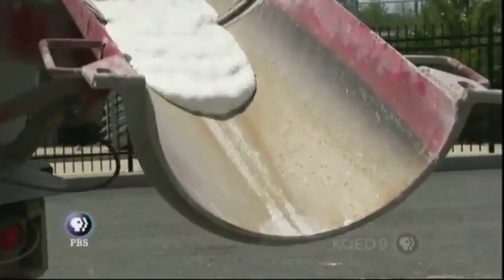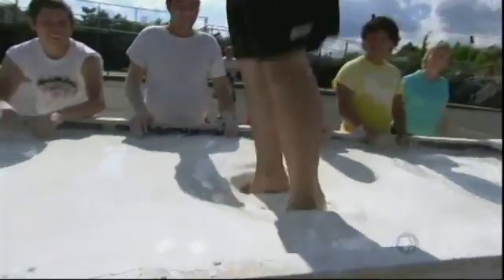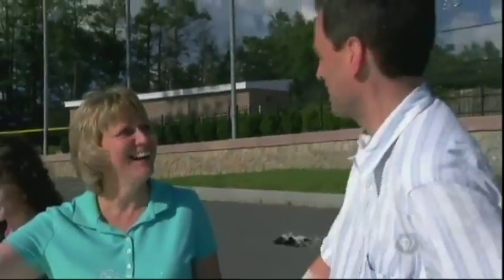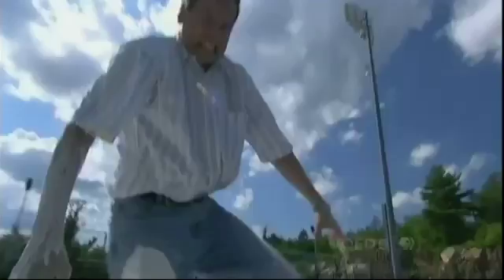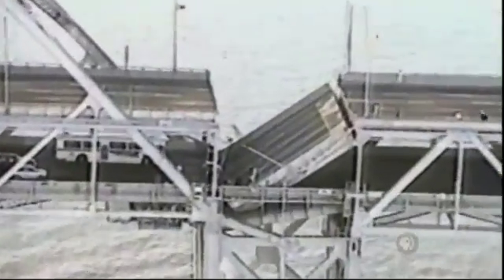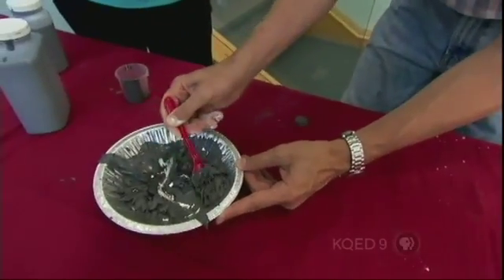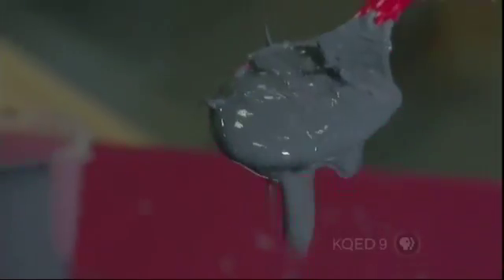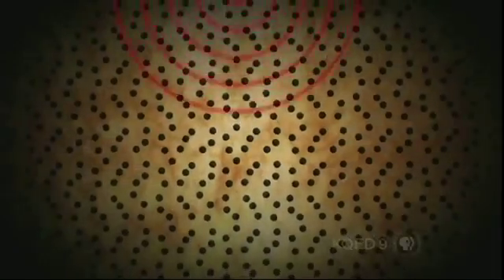Smart Materials (4 of 5): Magneto Rheological (MR) Fluid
Smart material designed to response to different conditions. A electronic controlled shock absorber using a magneto rheological fluid to change stiffness on demand.

Copyrights belong to PBS and Nova.

Support your local PBS station by being a member.